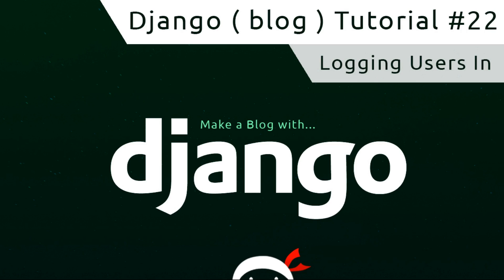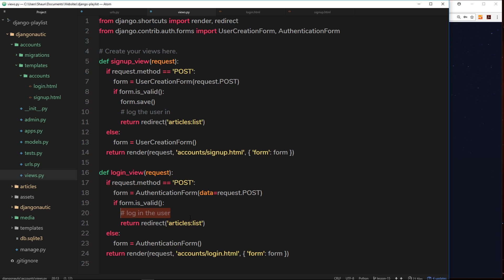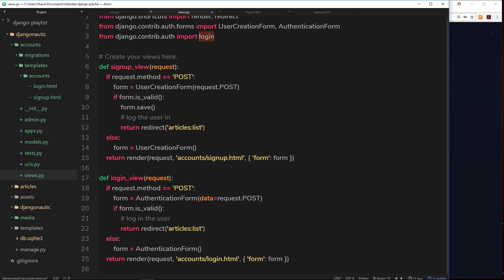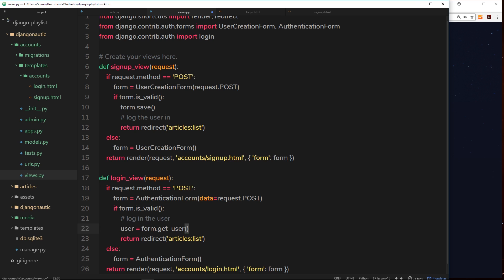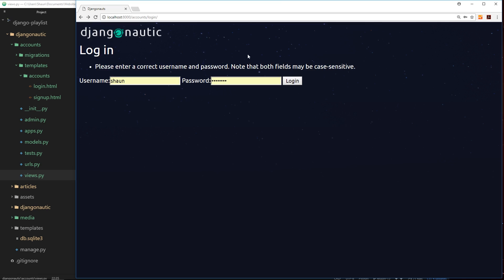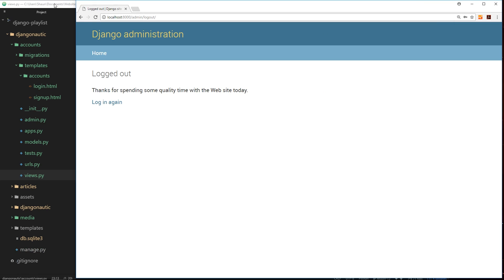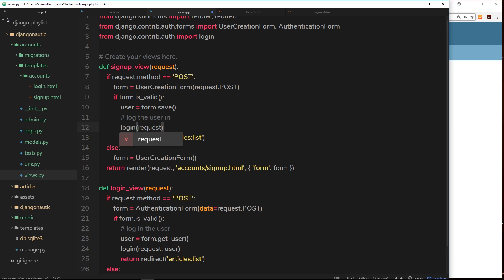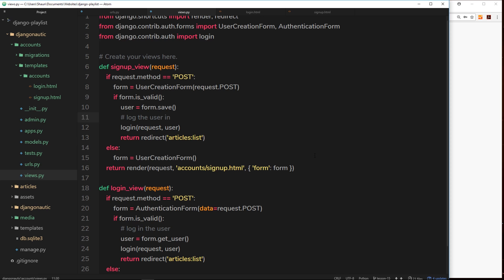Django Tutorial #22 - Logging Users In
Hey ninjas, in this Django tutorial I'll show you how we can use the login function to log users into our application.

Other Tutorials

Social Links